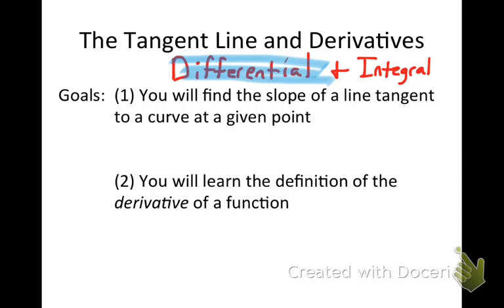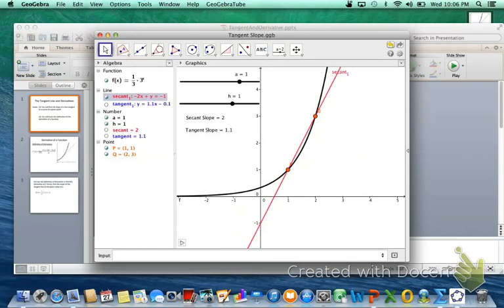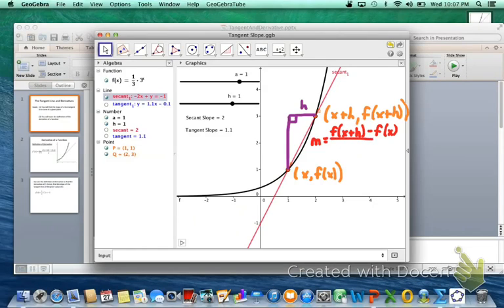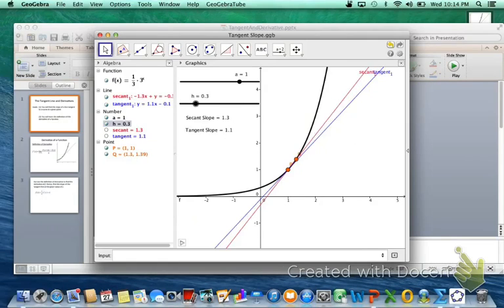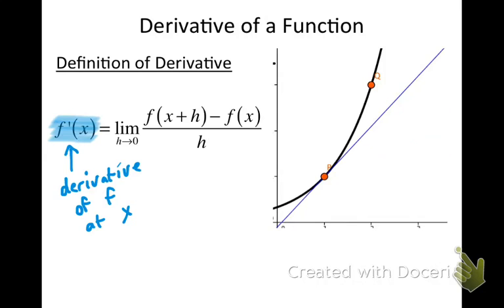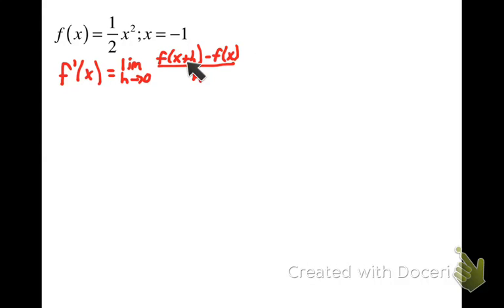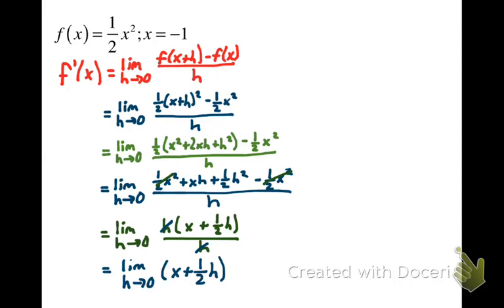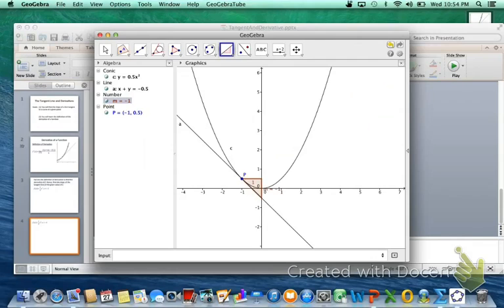Tangents and Derivatives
Section 7.2 - You will see how the slope of a tangent line to a curve is found using secants. You will then define the derivative of a function and use it to find the slope of a tangent.